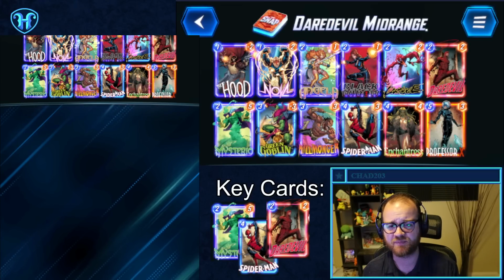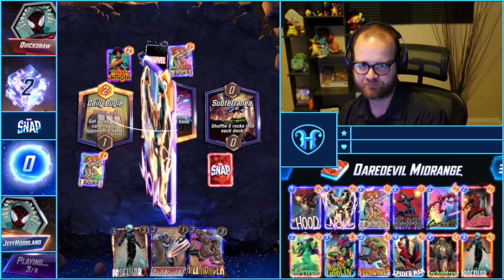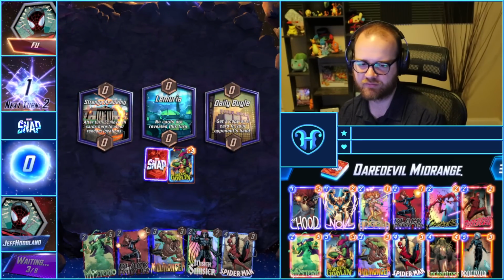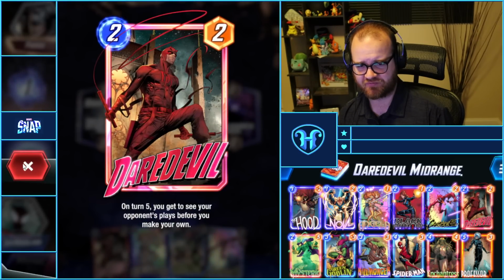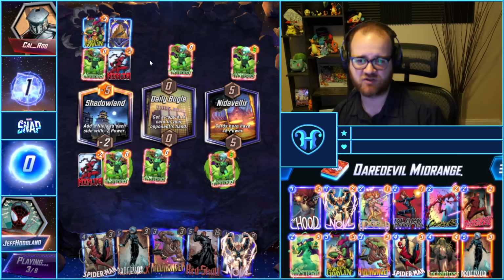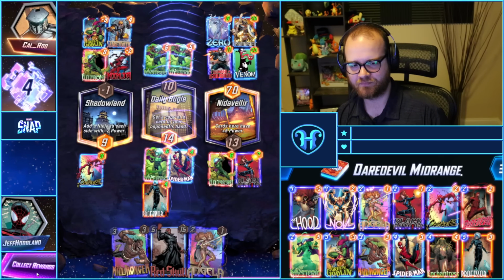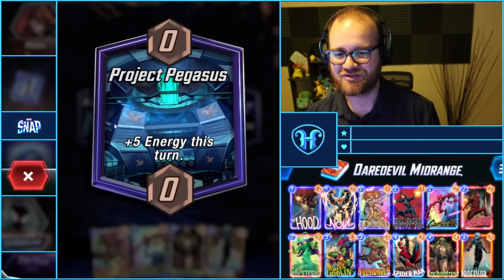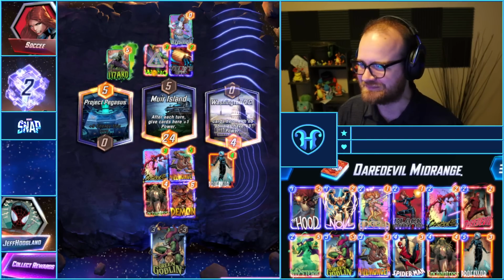Daredevil Midrange is Deadly & Disruptive in this Marvel SNAP Deck Highlight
0:00 Deck Tech
2:00 Game 1
6:10 Game 2
8:58 Game 3
12:50 Game 4
16:15 Game 5
19:51 Game 6